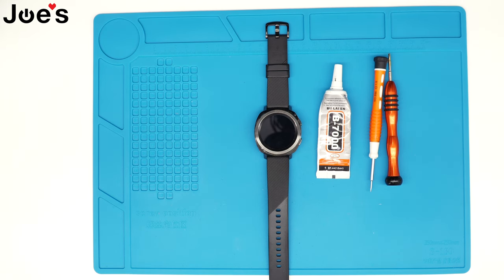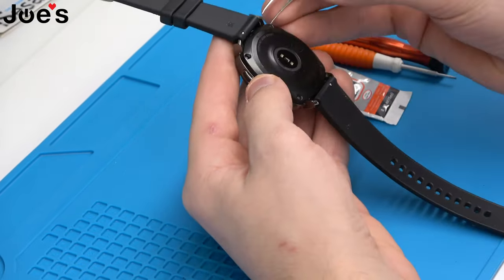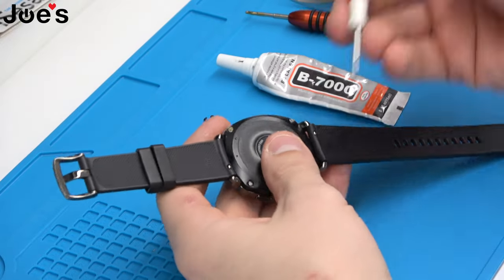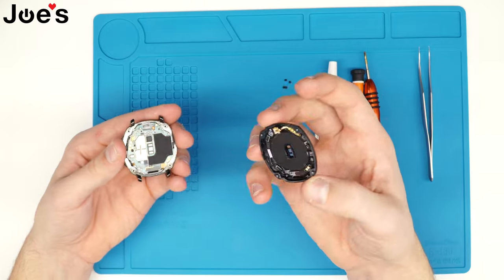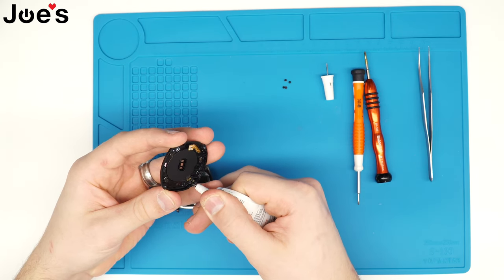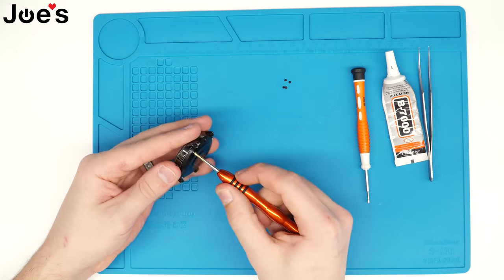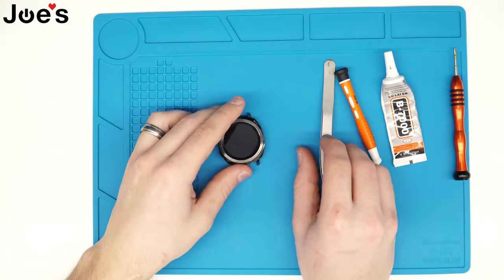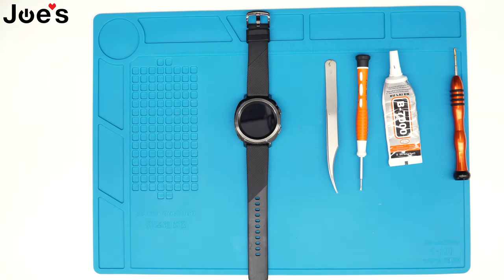Samsung Gear Sport Back Cover SM-R600 Replacement Heart Rate Sensor | How To Tutorial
Are you a repair ninja?

In this video, our technician explains how to quickly and easily replace the back cover on the Samsung SM-R600 Back Cover.

2. Remove the four screw plugs
3. Remove the four screws on the bottom cover
4. Remove the broken back cover
5. Put on the new back cover
6. Put the unit back together
7. Get back to stayin fit